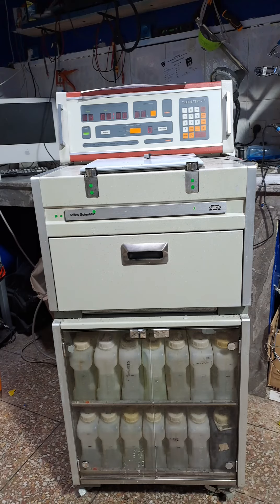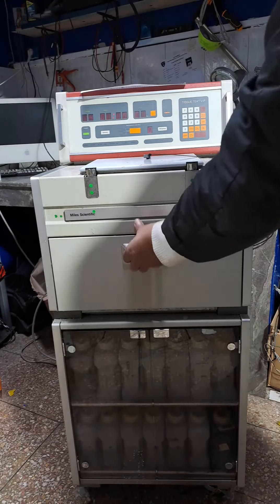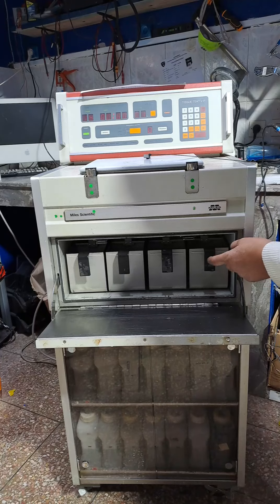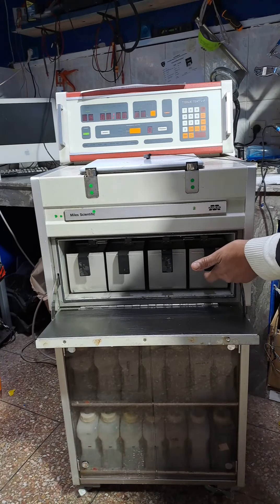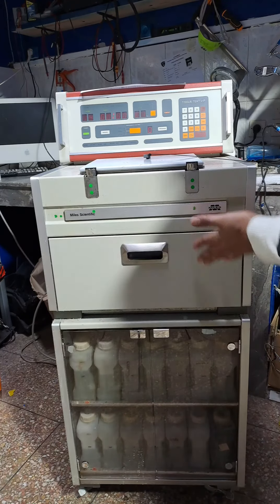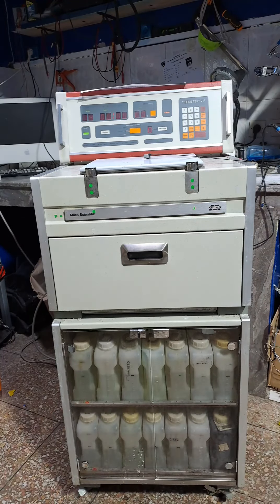30 janvier 2024